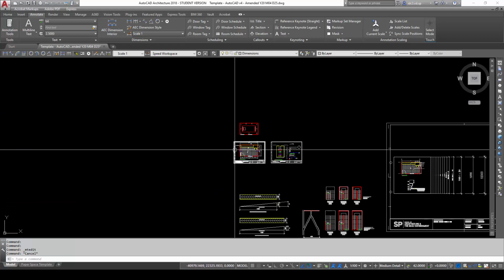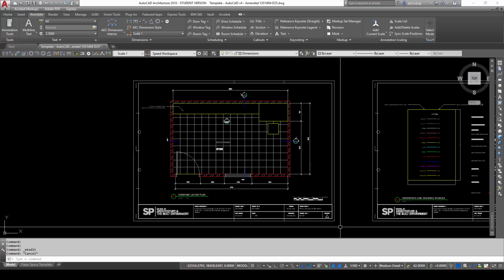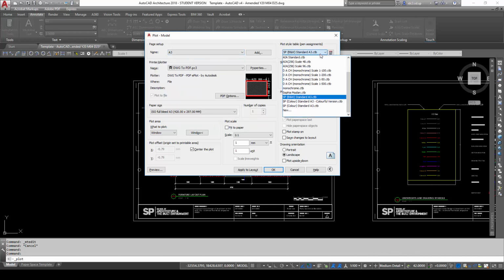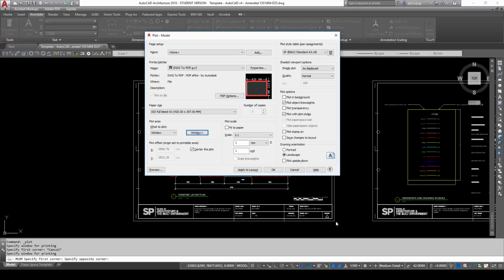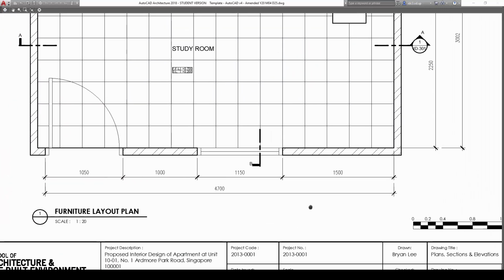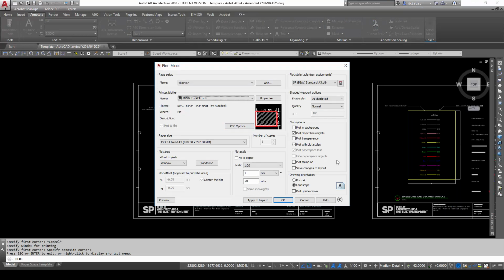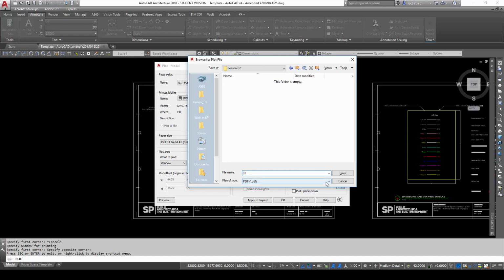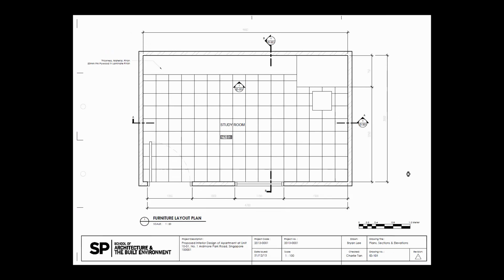How to Use the Template to Plot in Model Space